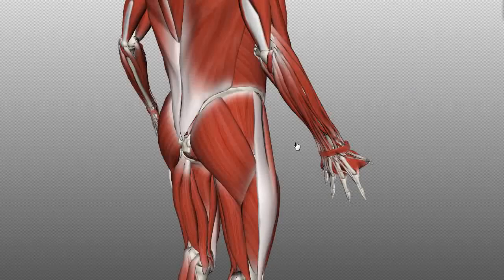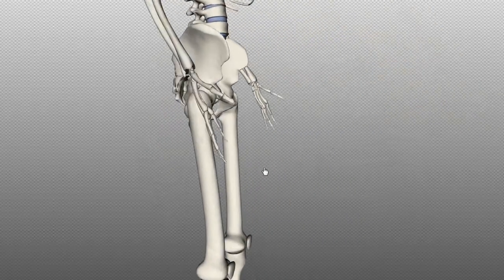Muscles of the Gluteal Region Part 1